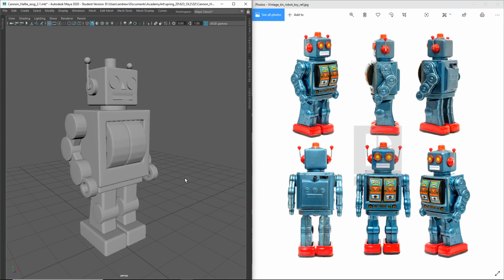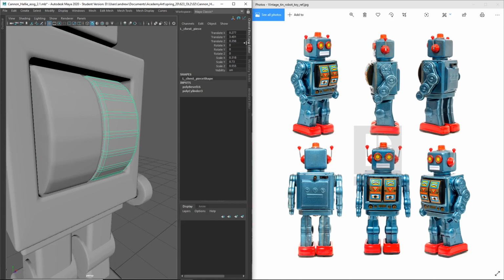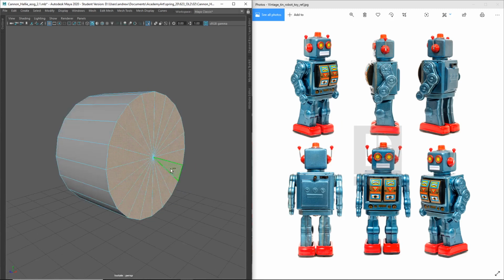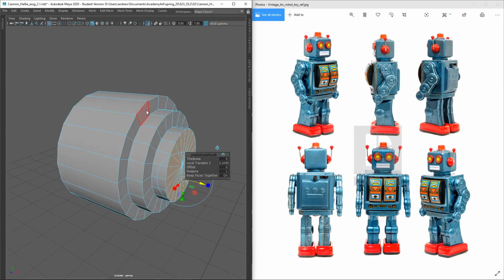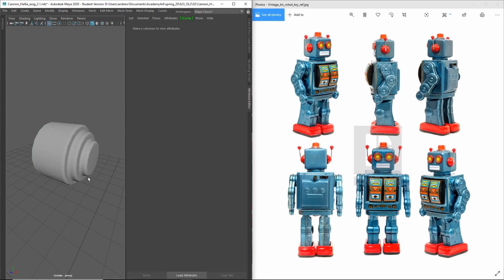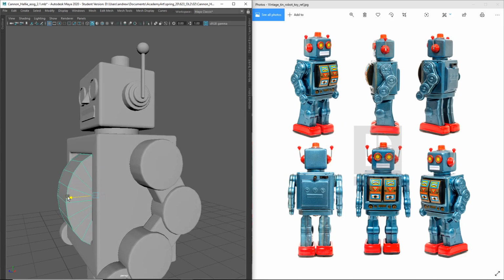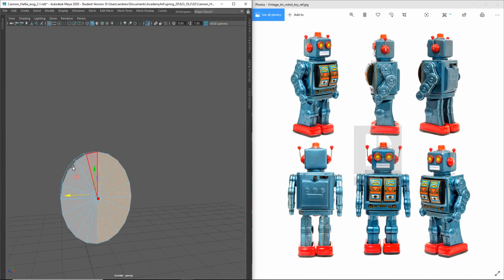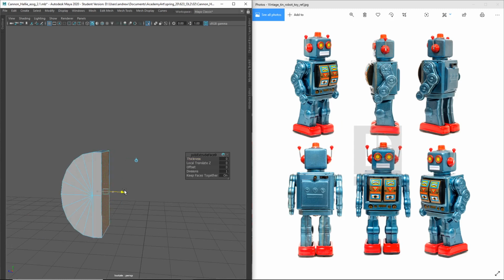spring 20 anm 623 OL2 02 hallie cannon